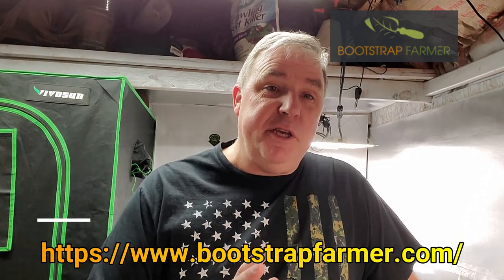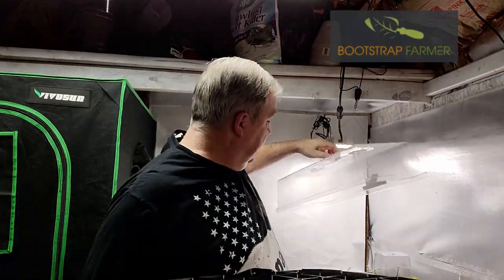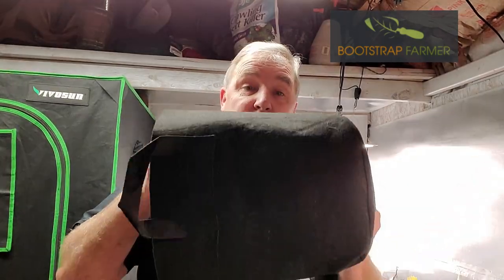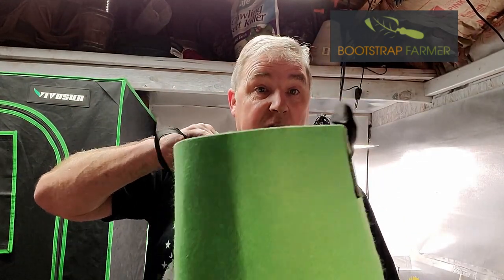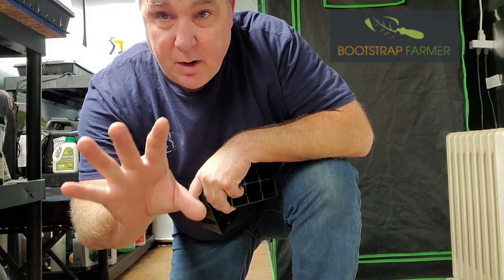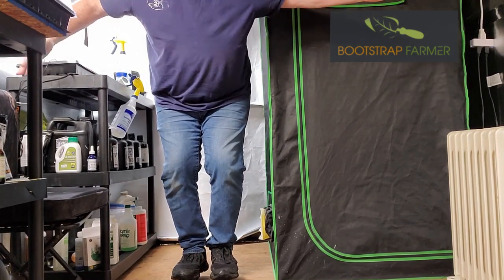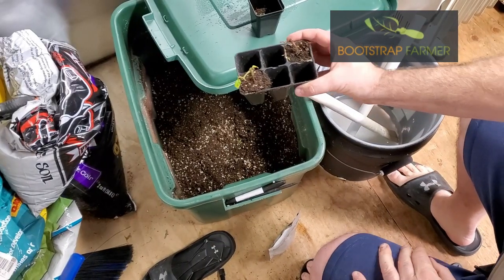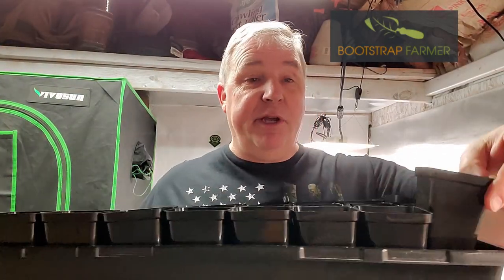Best Seed Starting Trays! Bootstrap Farmer Tested To The Limit!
In this Short vid, I decided to see how strong Bootstrap Farmer Seed trays really are. Needless to say, I was shocked! Watch this and you will be too! Bootstrap Farmer has all your growing needs covered, and they're made right here in the USA. Go give them a visit either at their site, for any purchases over $49 they'll ship anywhere in the US. They can also be found on Amazon.

On Amazon just simply type Bootstrap Farmer in the search block